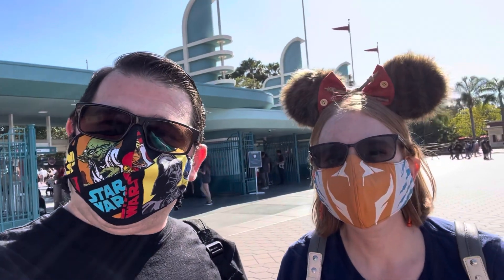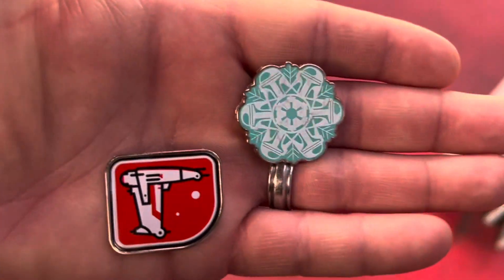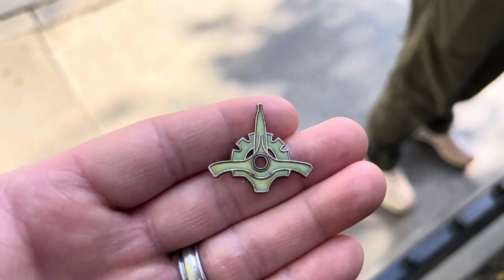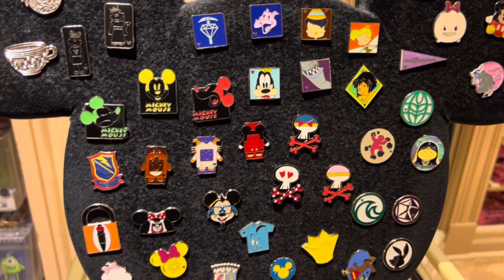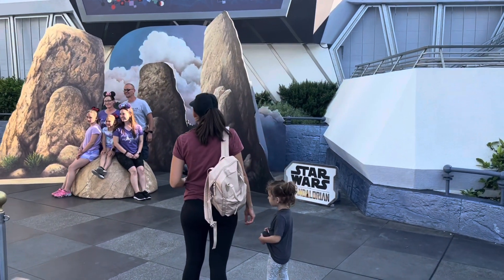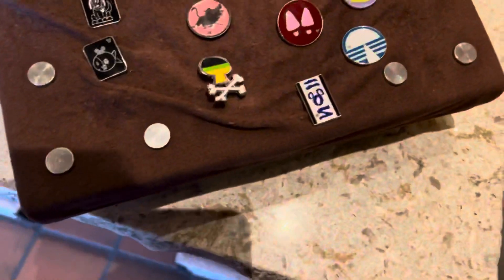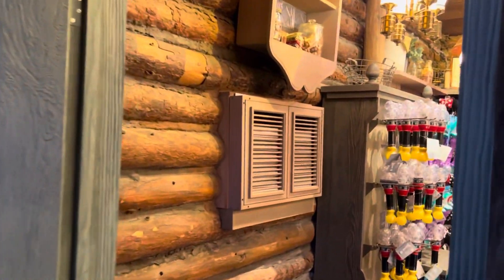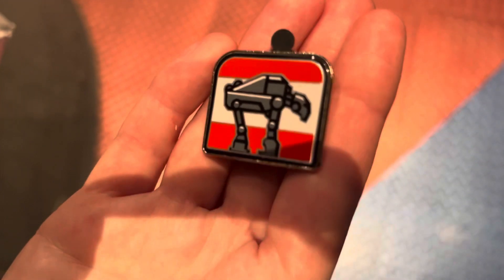Pin Trading at Disneyland for Star Wars Pins - May the Force Be With You!!!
Looking for just Star Wars pins in honor of the Star Wars celebration!